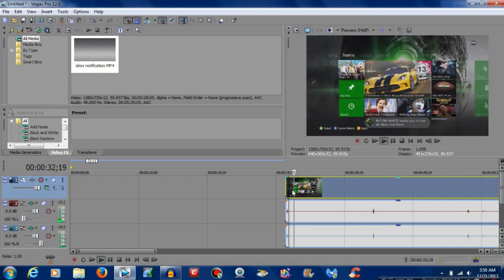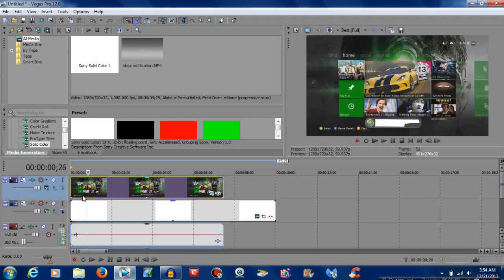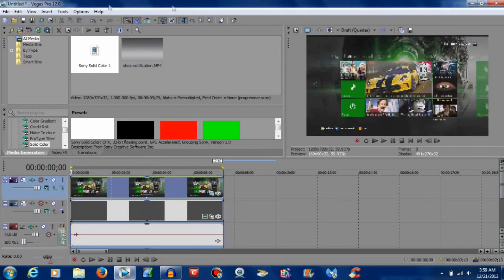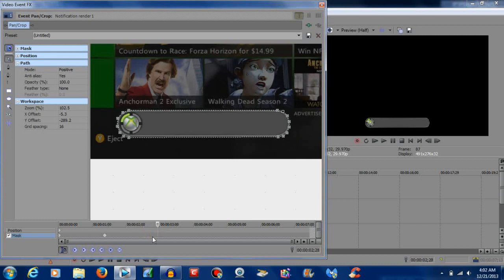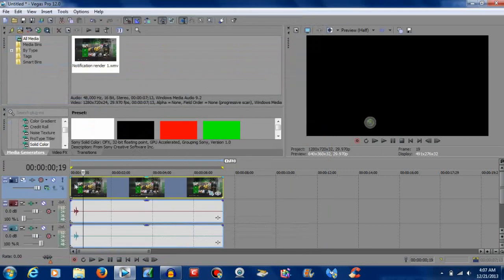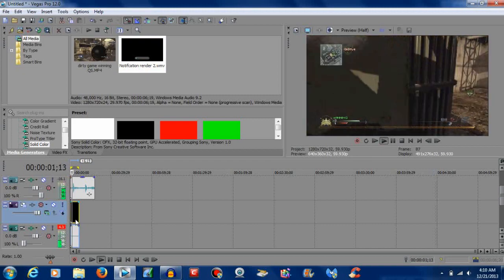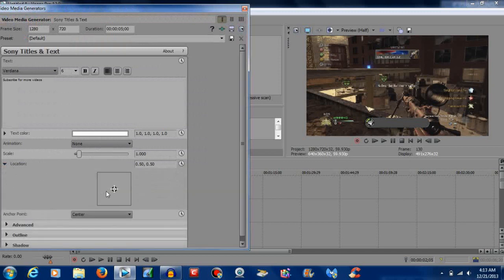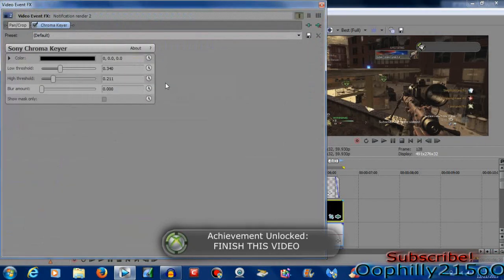Sony Vegas Pro 12 - How To Make Xbox 360 Notification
Tutorial on how to make your own xbox 360 notification